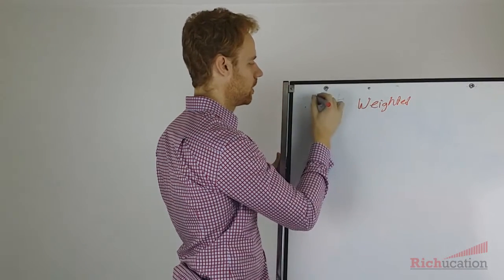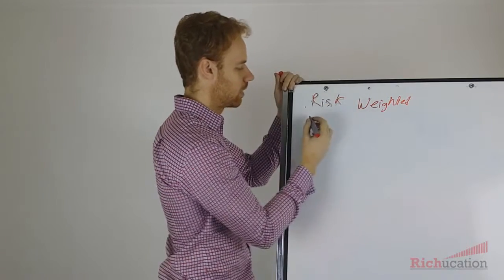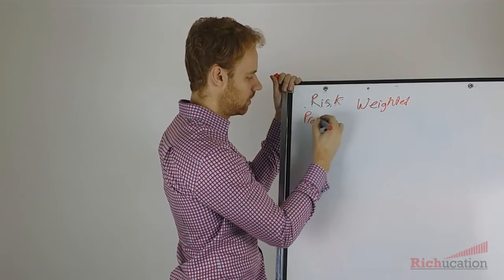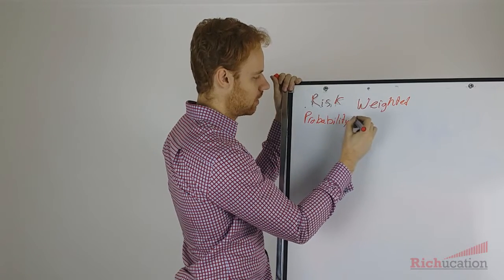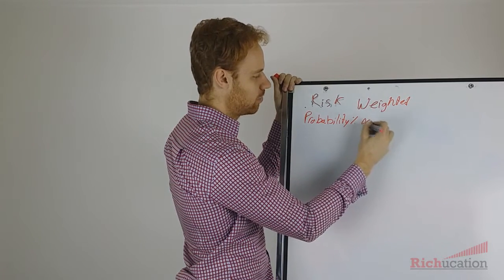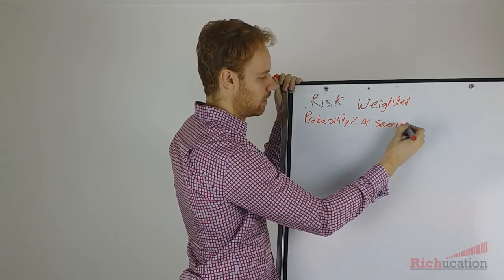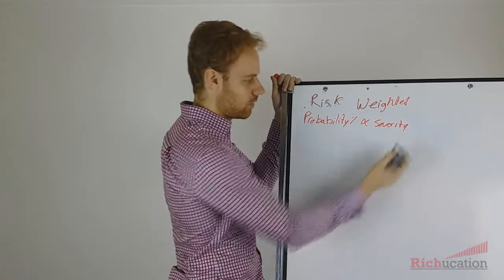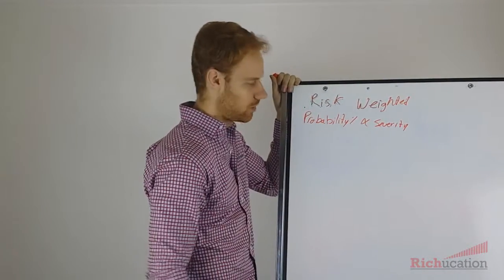Risk Weighted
Want to know the real rate of return of an investment not all that marketing crap?  Look at it this way to gain the real insights.